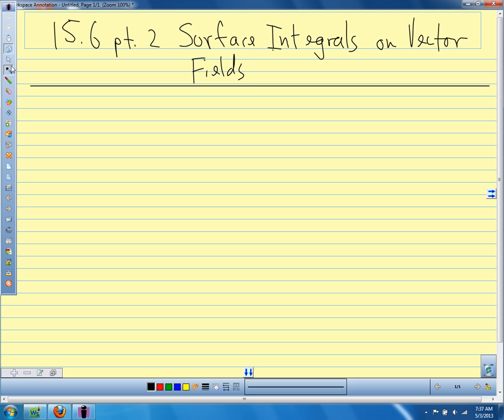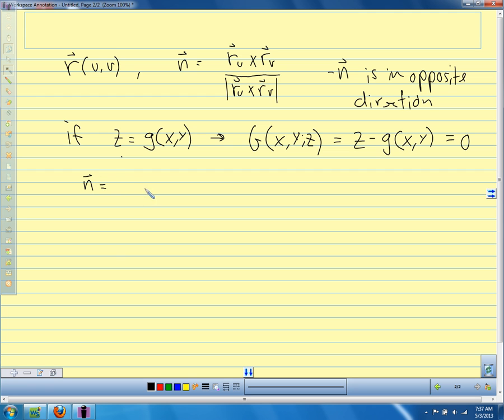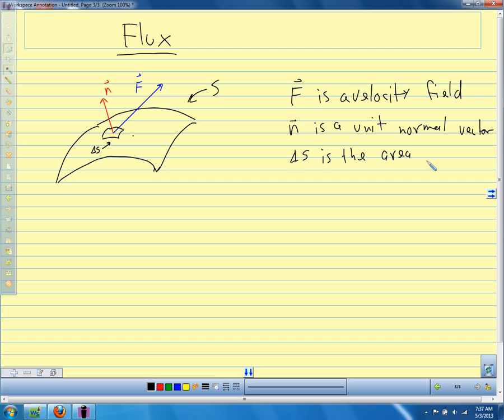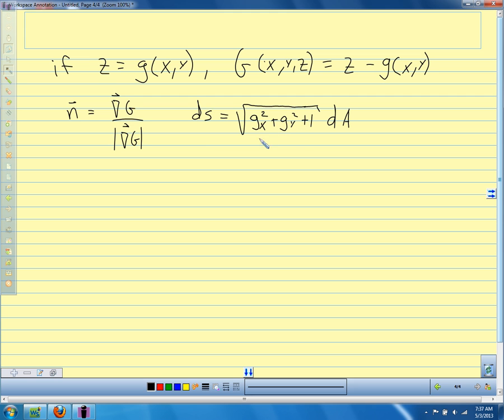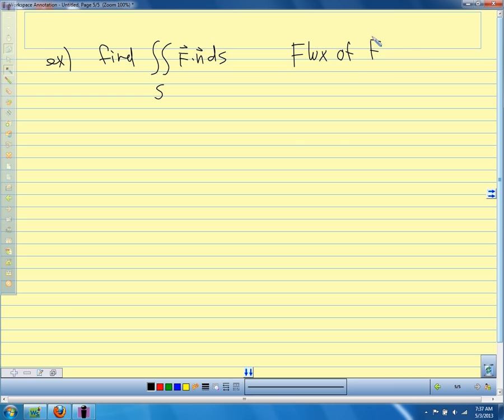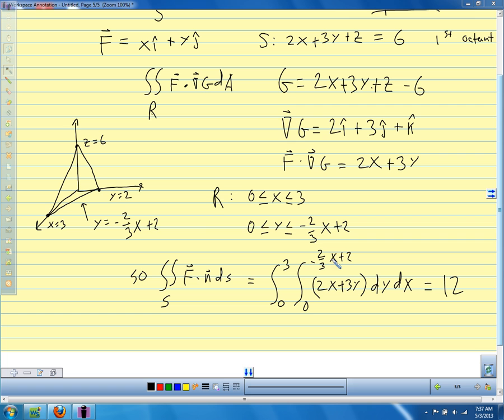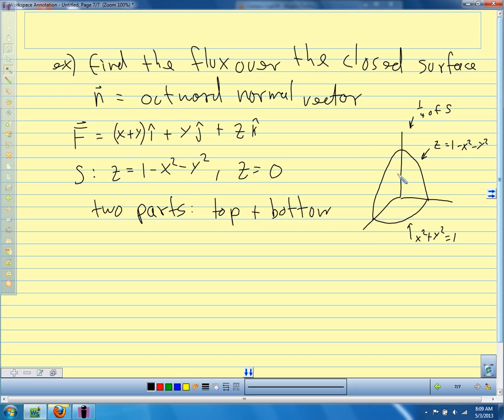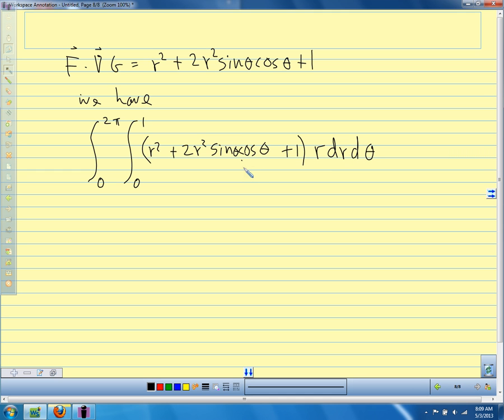Calc III 2013 15.6 pt 2 Surface Integrals on Vector Fields - Flux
Surface integrals on vector fields